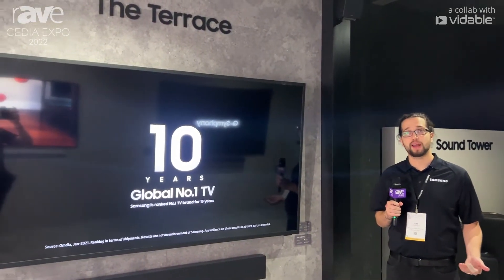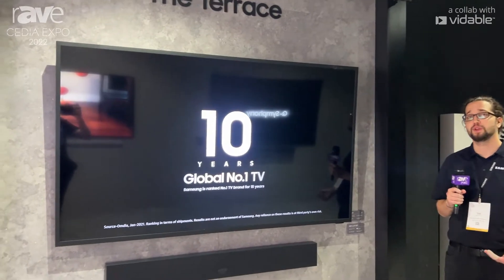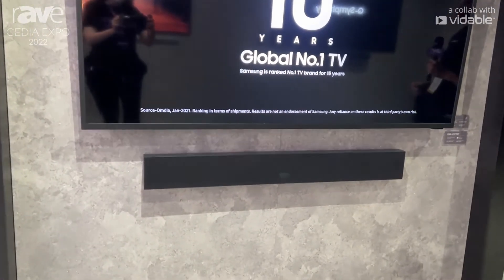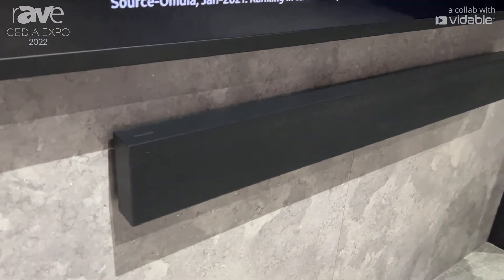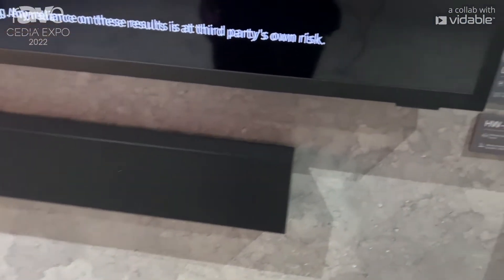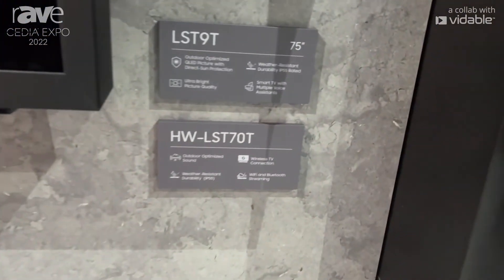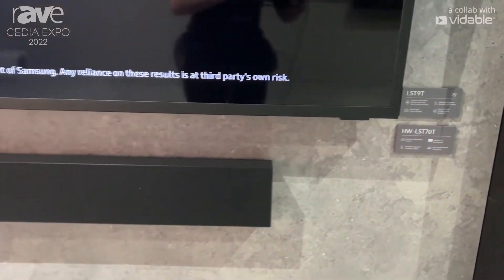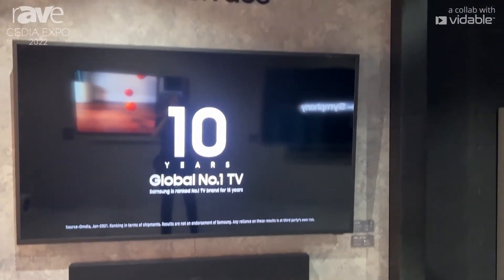CEDIA Expo 22: Samsung Shows "The Terrace" Sound Bar for Outdoor Entertainment